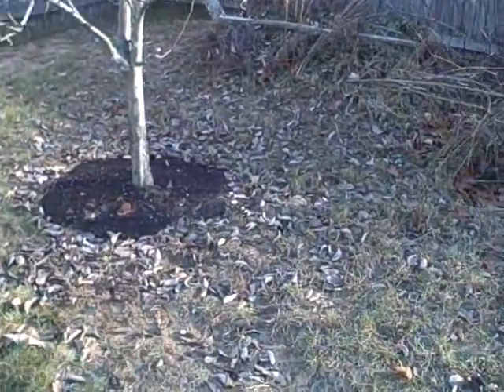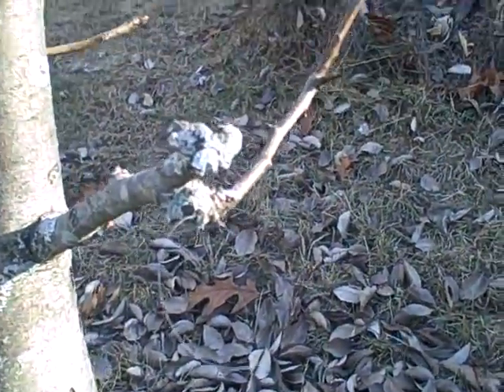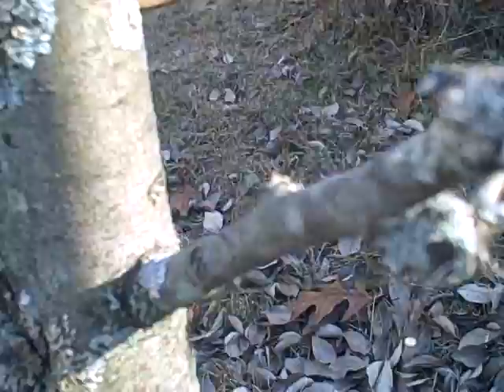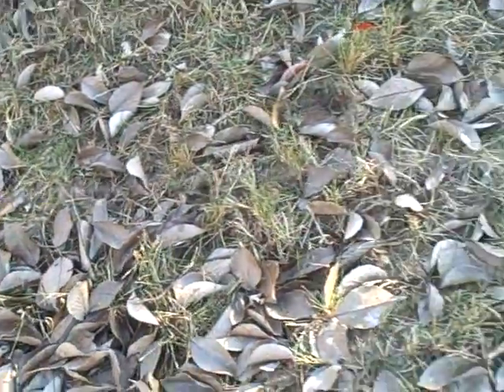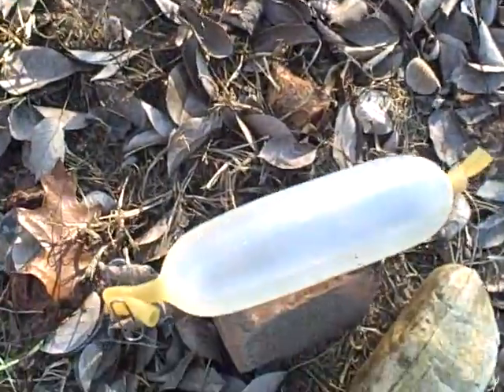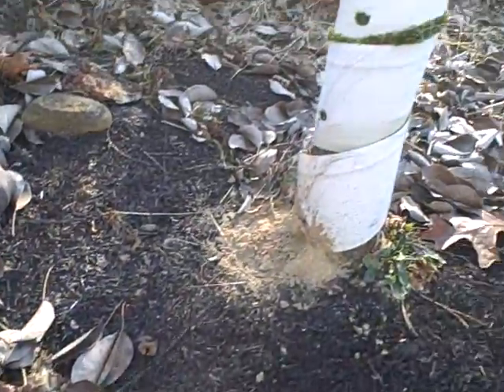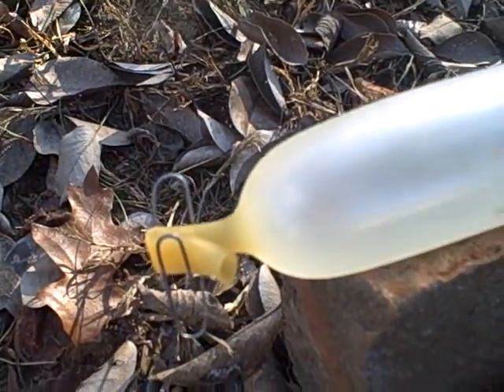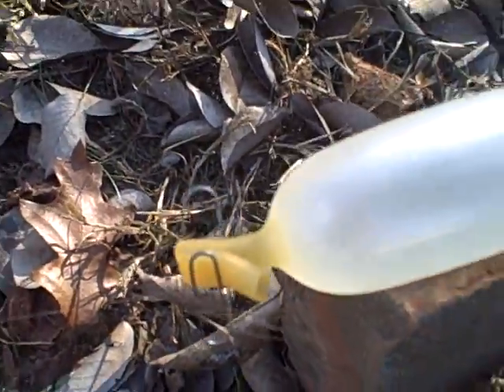a paintball trip wire